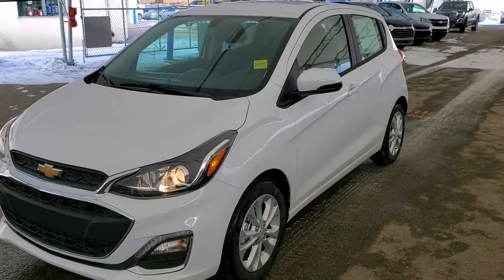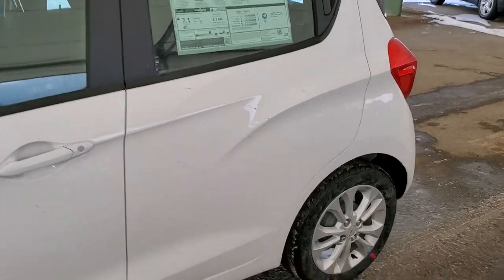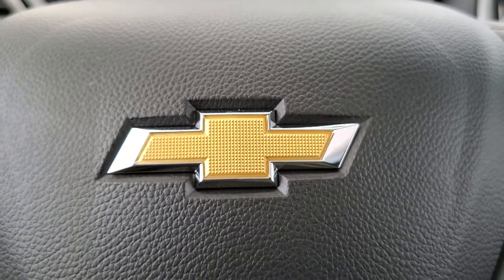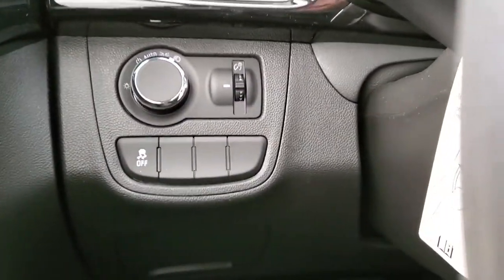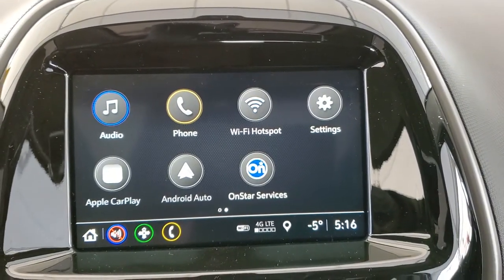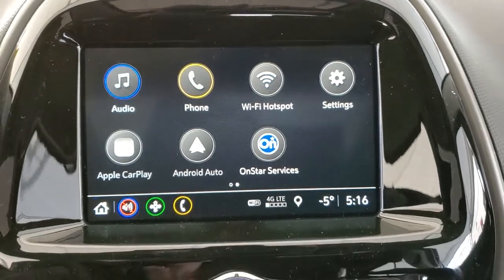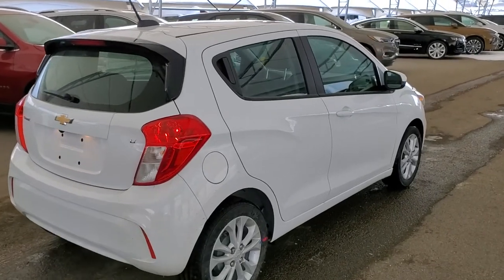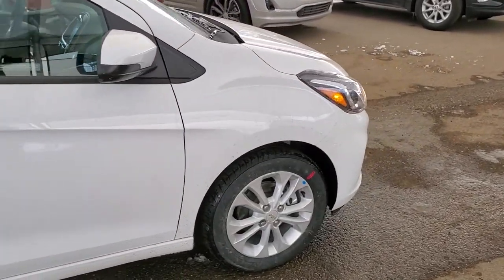2020 Chevrolet Spark 1LT CVT